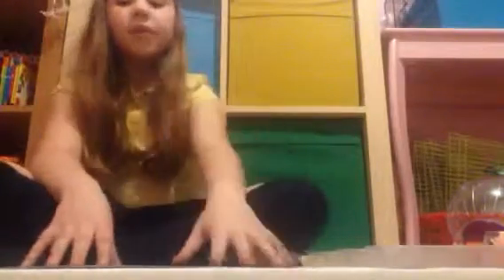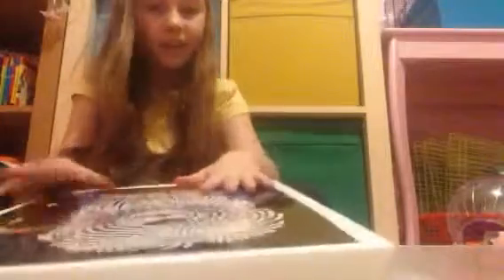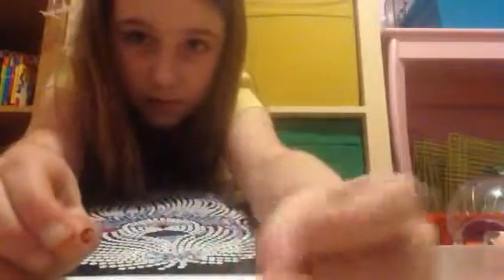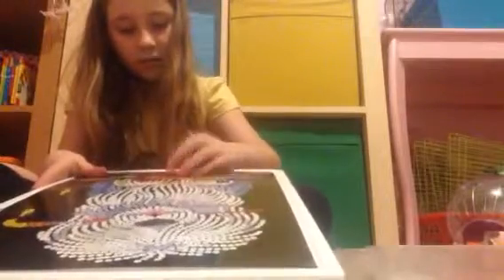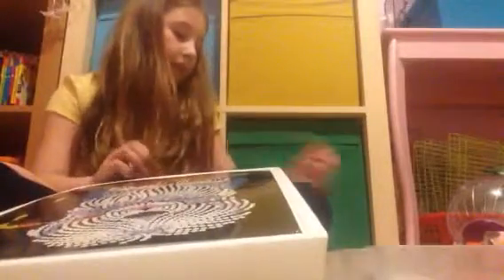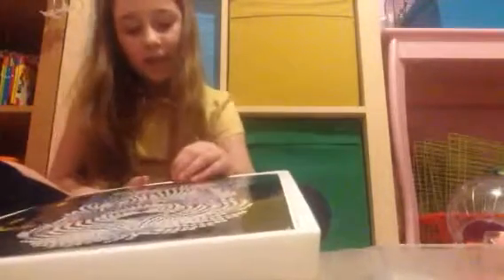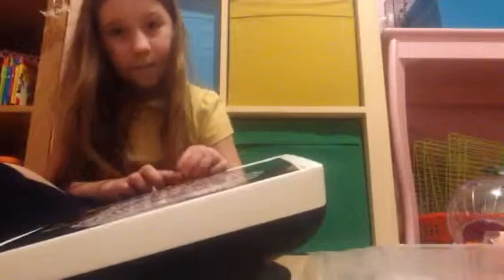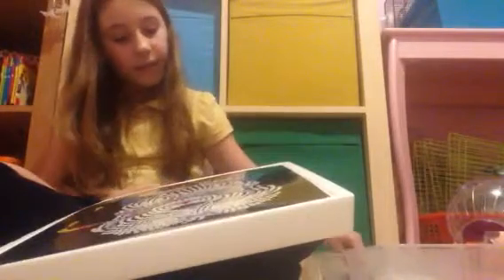Pablo the sheepdog sequin art 1